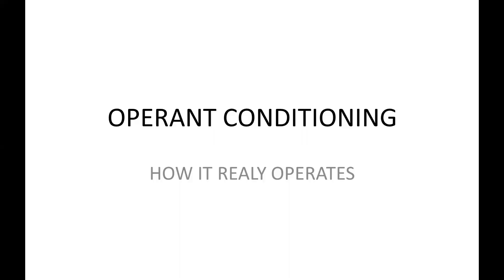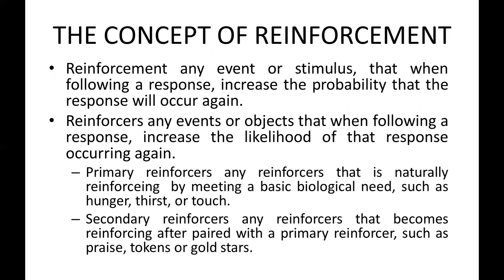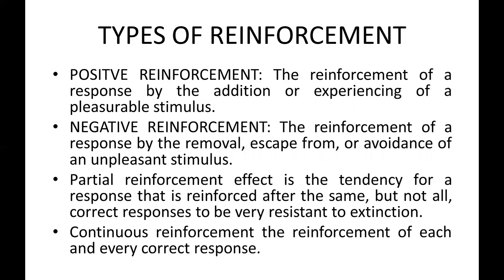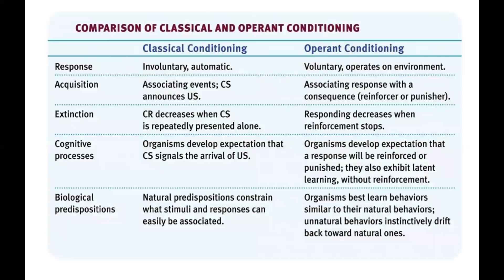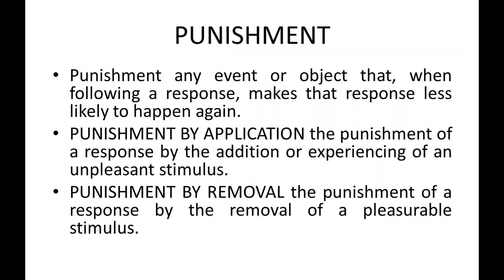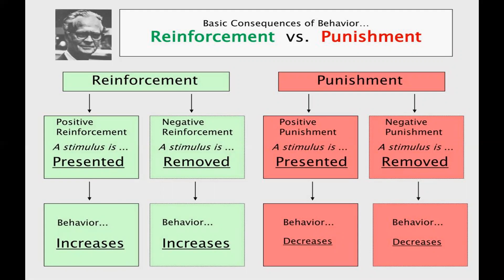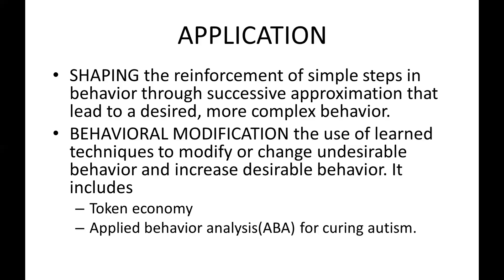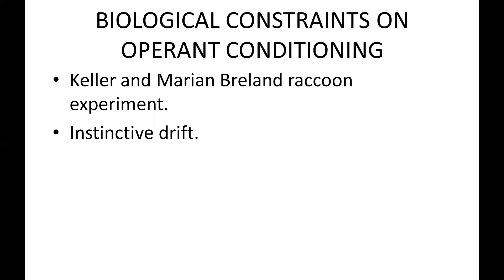LEARNING THROUGH REINFORCEMENT A CONCEPT OF VOLUNTARY LEARNING.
SKINNER  is a radical behaviorist who emphasized conscious learning and how our environment makes us to reinforce certain behavior with an experiment of operant conditioning.